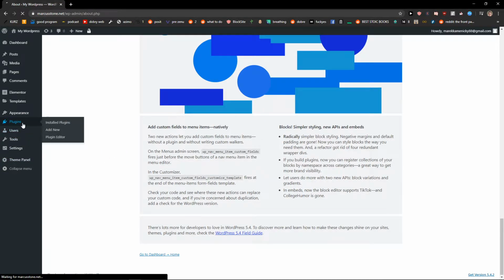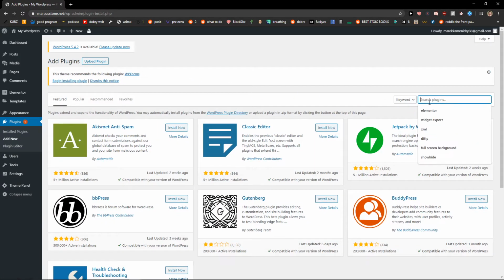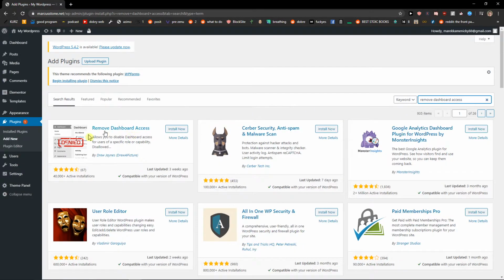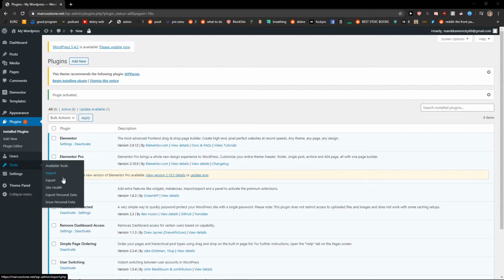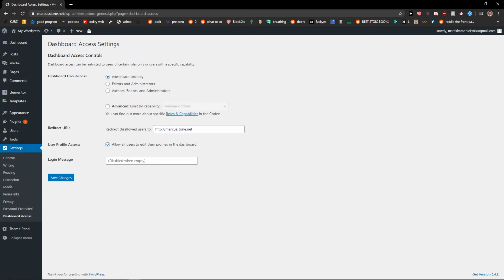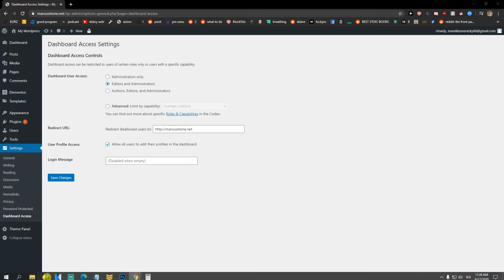How to Limit Dashboard Access in WordPress